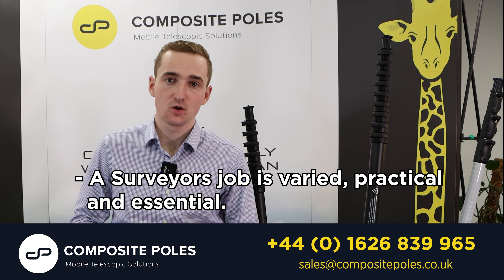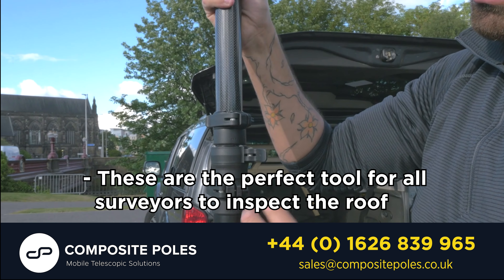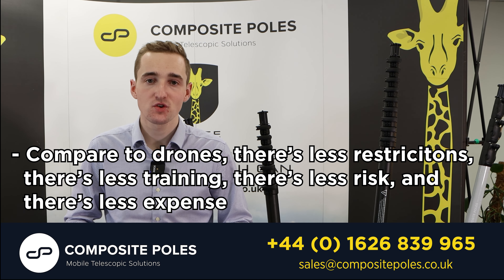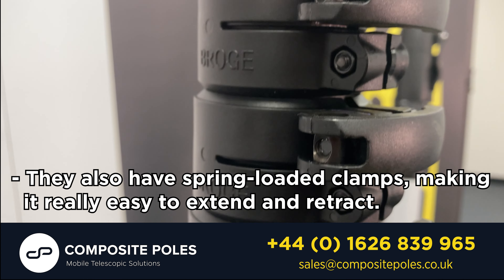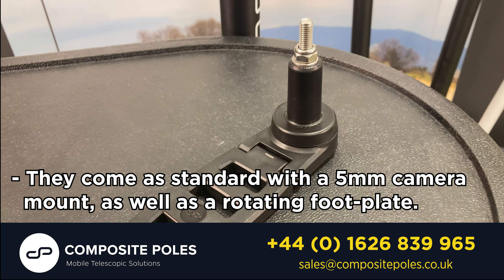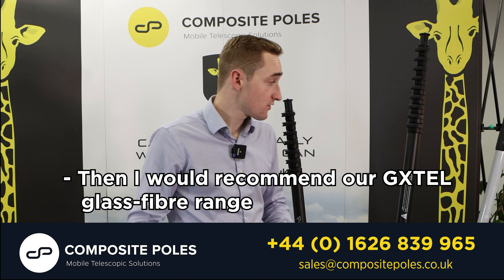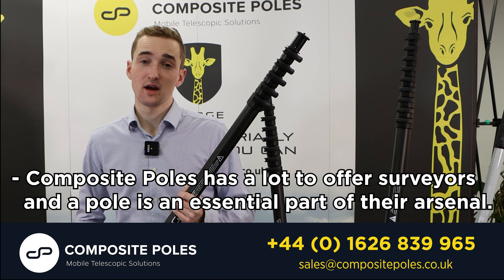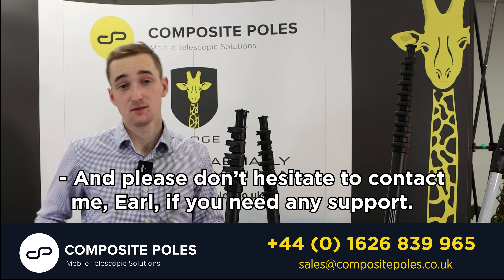The Perfect Aerial Photography Tool for Surveyors | Composite Poles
A surveyor’s job is varied, practical and essential. The equipment they use should be as well.

Composite Poles provide a perfect tool for all surveyors to look at roofs, chimneys and gutters, and are used to get a detailed view of hard-to-view areas higher up in a property to inspect damages.

Compared to drones, poles have less restrictions, need less training, are less risky, and are less expensive.

The carbon fibre poles have a rigid material to provide a secure grip, plus the spring-loaded clamps make extending and retracting effortless.

They all come as standard with a universal 5mm mount at the head and rotating footplate.

The 8, 10 and 13-metre poles are among our most popular, but if you are looking for a pole that you will be using less frequently, we recommend our glass-fibre GXTEL range which provides a more cost-effective solution and makes a great alternative.

Composite poles have a lot to offer surveyors, and a pole is an essential part of their arsenal.

Have a look at compositepoles.co.uk to see our full range of poles.